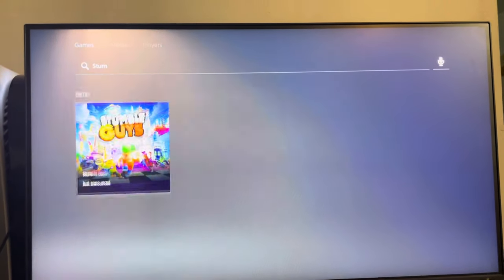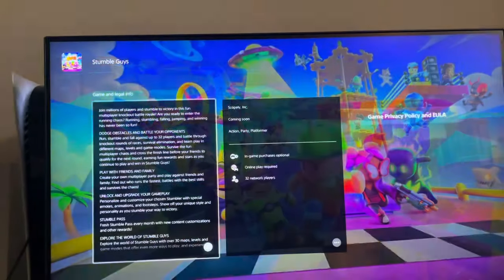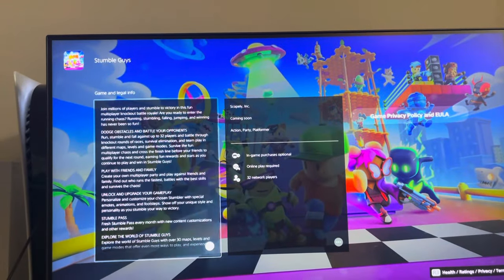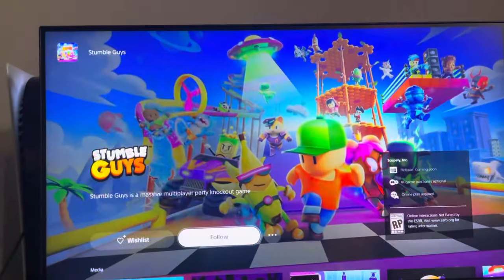How to Play Stumble Guys on PlayStation 5 Tutorial! (Coming Soon)